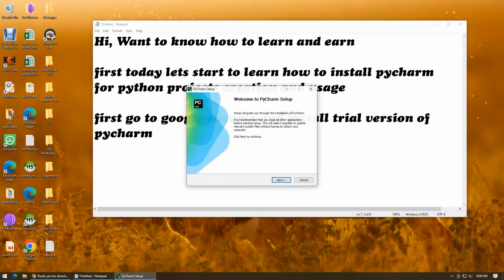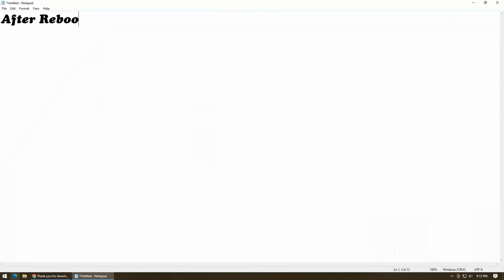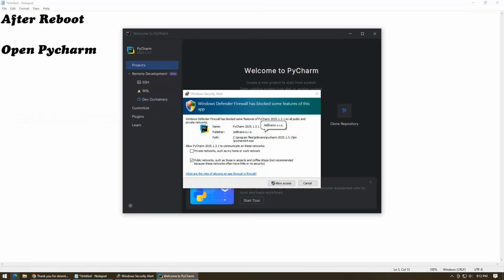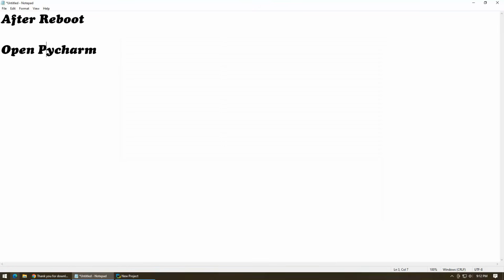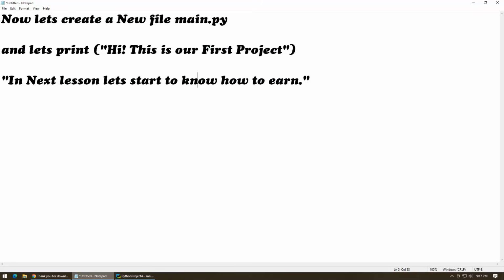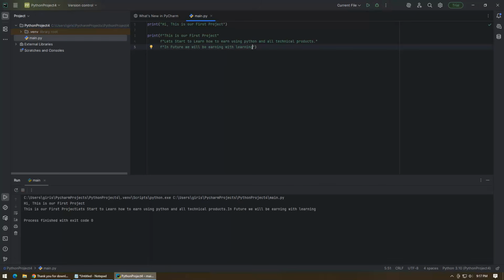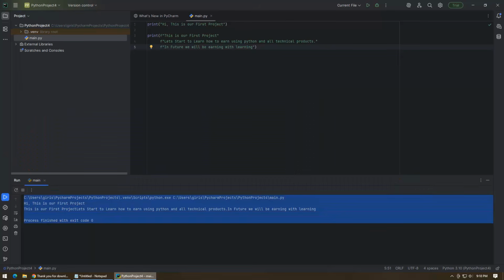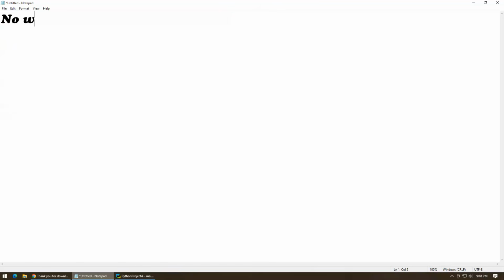Part 1 - PyCharm Tutorial: Start Coding Faster (and Better) Than Ever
1, we’ll guide you through setting up PyCharm, creating your first Python project, and using its smart features to write clean and efficient code — fast! 💻✨

✅ What you'll learn in this video:

How to download & install PyCharm (Community Edition)

Creating your first Python project

Exploring the PyCharm interface

Writing and running Python code

Using basic shortcuts to boost your productivity

🎥 Next Episode: Scope of Pycharm with python and Desktop in AI Explanation on Earnings – On 25Th July  2025